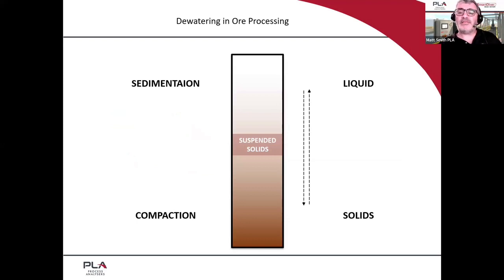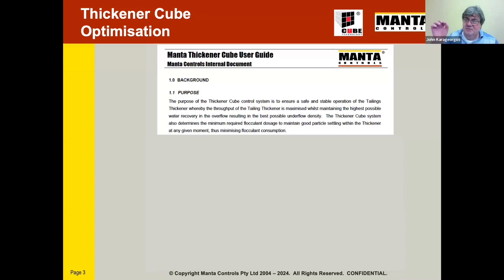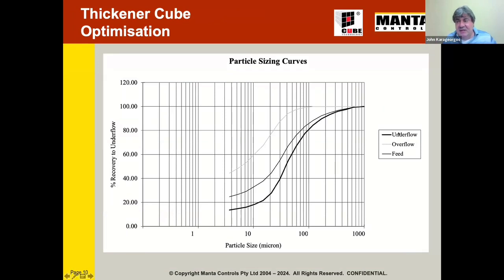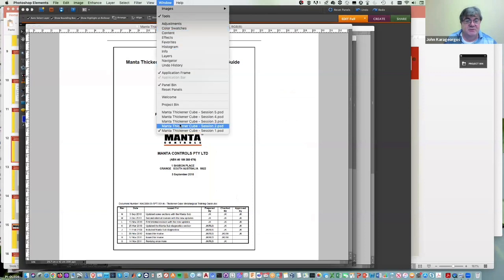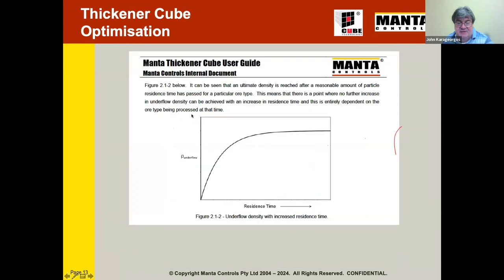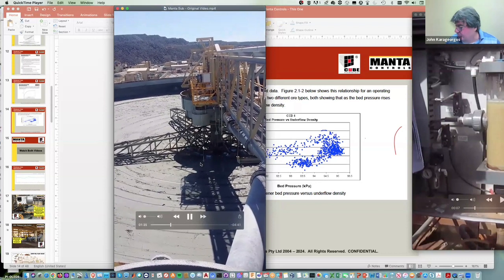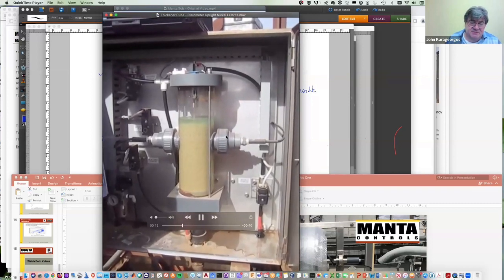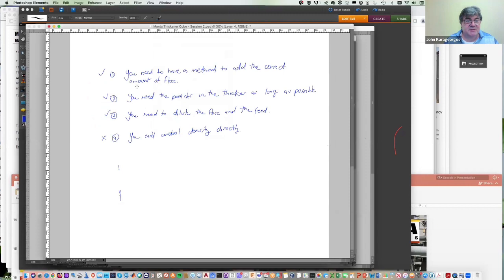Bed Levels and Metallurgy Requirements for Thickener Control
Thickener bed levels are an important tool in controlling thickener operations.
We look at the metallurgical requirements for controlling flocculant addition and
controlling mud extraction via the underflow pumps, and
discussing why bed levels are an important measurement for this.

Matt Smith, PLA SmartDiver Product Specialist, discusses bed level concepts, and then introduces John Karageorgos Managing Director of MANTA Controls.
John discusses the metallurgical requirements for thickener control.  John is an experienced process metallurgist, once having worked at KCGM as Process Control and Metallurgical Superintendent.
John is also on the Governing Board of the University of Adelaide Integrated Mining Consortium.